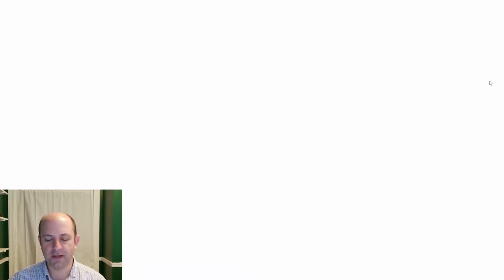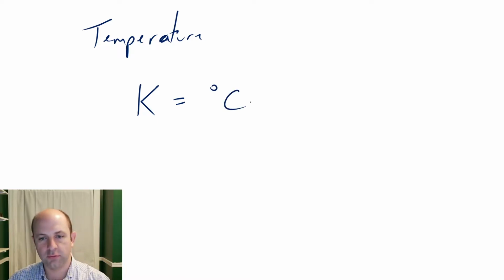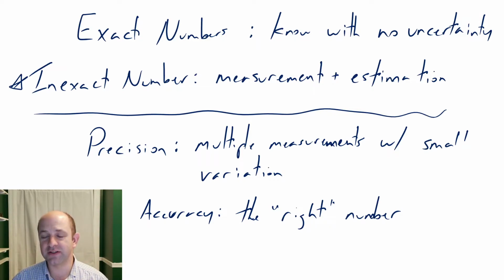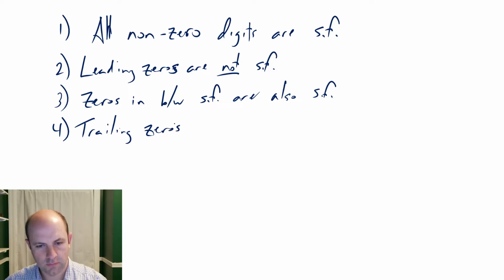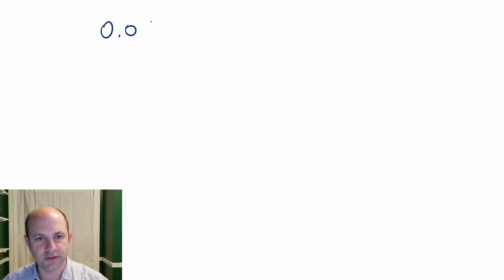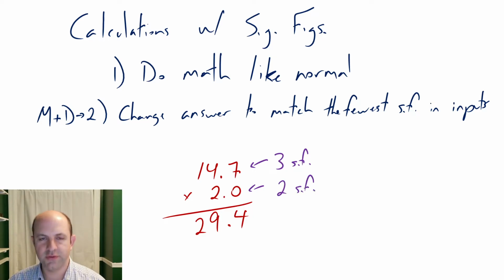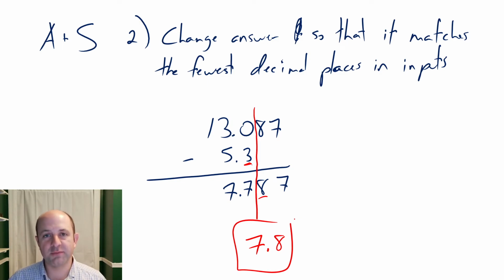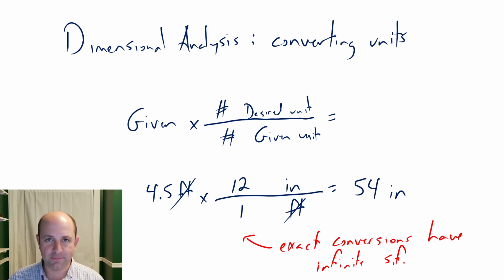Chapter 1, Part 2 - Measurement and Sig. Figs.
A quick look at the Metric System, Significant Figures, and Dimensional Analysis.

(General Chemistry - First Semester)